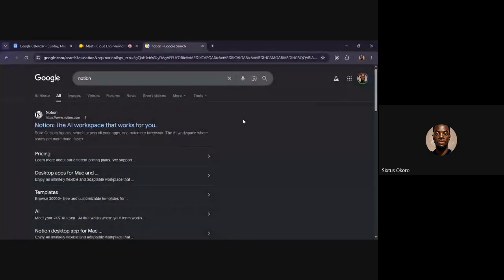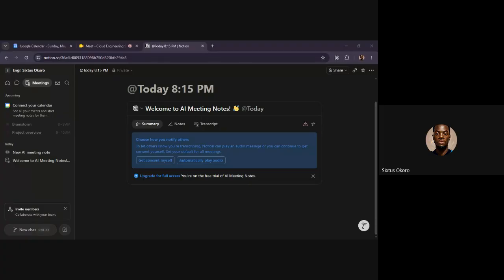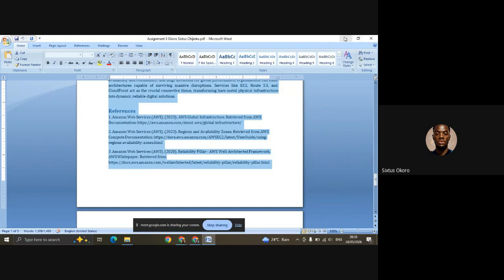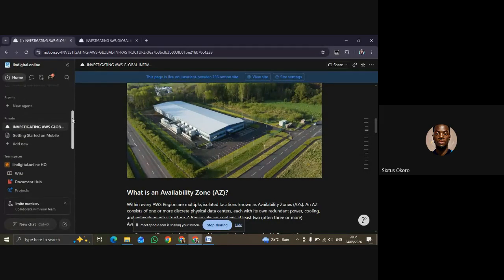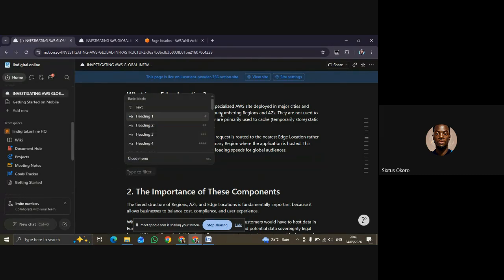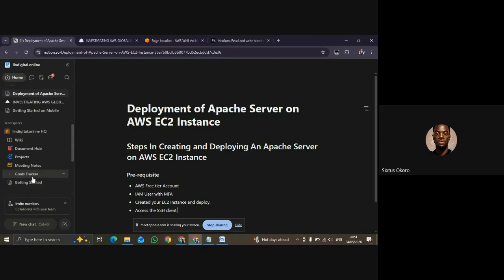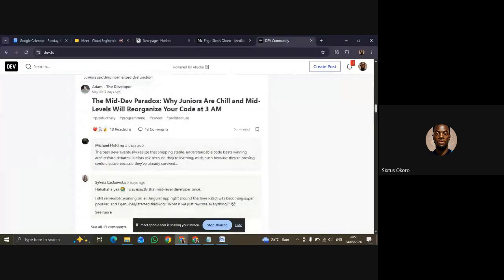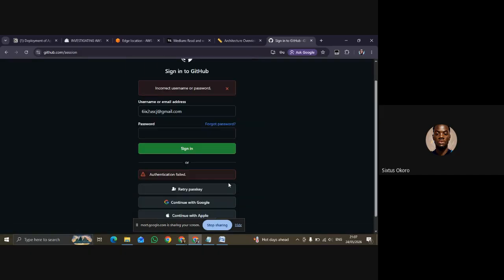Cloud Engineering Class Session | Documentation, Ethics & Tools | SkillUp Imo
Another week, another step forward in our Cloud Engineering journey! ☁️💻

In yesterday’s session, we dove deep into *Documentation & Ethics in Cloud & Cybersecurity Projects*. Good documentation isn’t just a formality - it’s what makes your work usable, scalable, and professional.

- What should be included in proper cloud & cybersecurity project documentation
- Best practices and ethics around documenting your work
- Different channels & tools for documentation:
    - Notion AI for structured notes and collaboration
    - Medium for writing and sharing technical articles
    - LinkedIn for building your professional presence
    - Dev.to – sign up and start documenting your projects publicly
    - GitHub – introduced as a key platform for project documentation and version control.

We’re one month in and just getting started. More labs, more builds, more learning ahead! 🚀